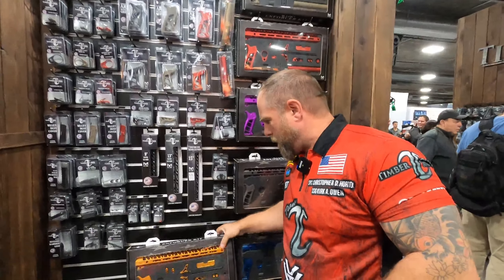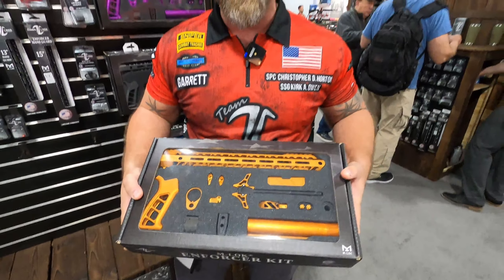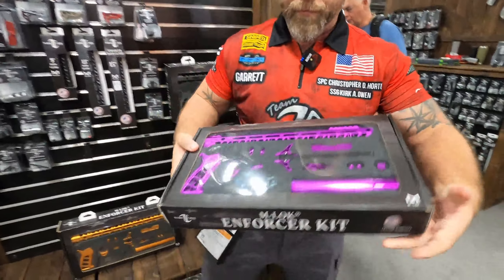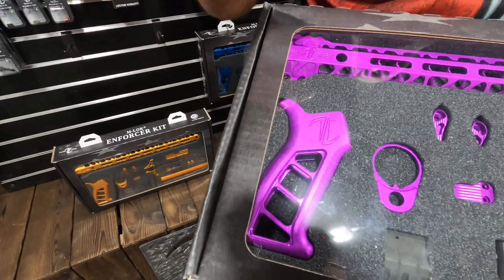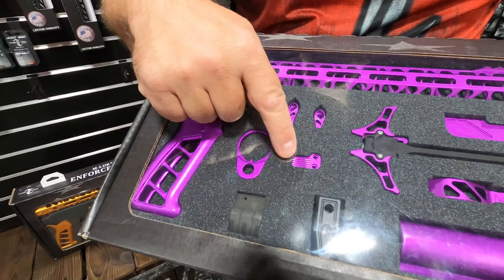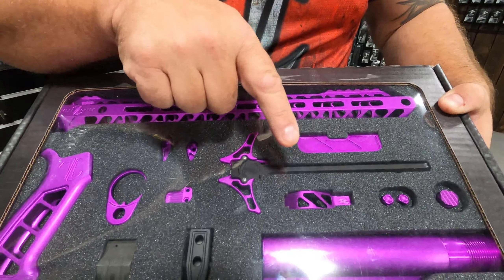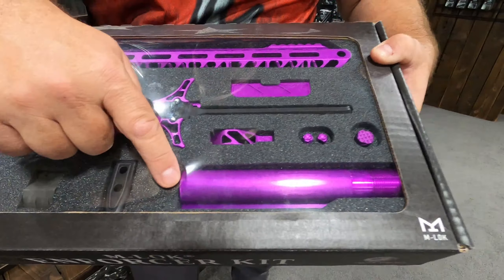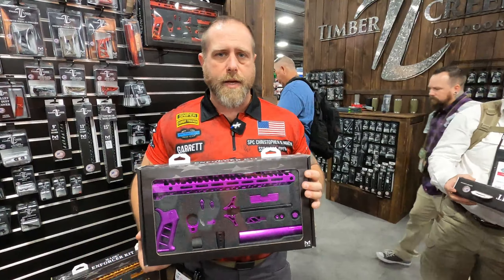BRAND NEW Timber Creek Outdoors MLok Enforcer Kits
I stopped by Timber Creek Outdoors at SHOT Show 2020 because something may have caught my eye. Check out the video with Garrett from Timber Creek Outdoors to see their BRAND NEW M-LOK Enforcer kits. These are super cool and Timber Creek Outdoors is probably going to force me to build another AR.